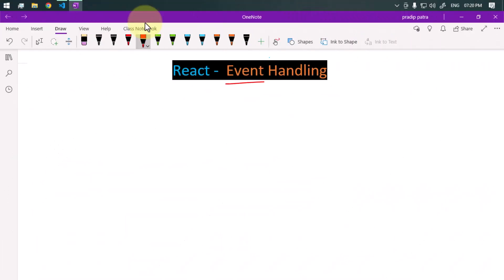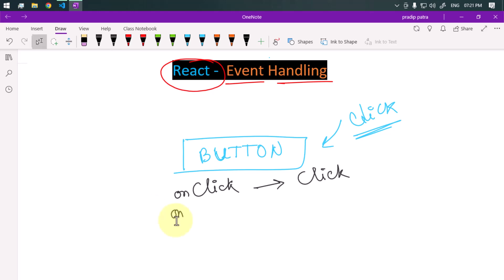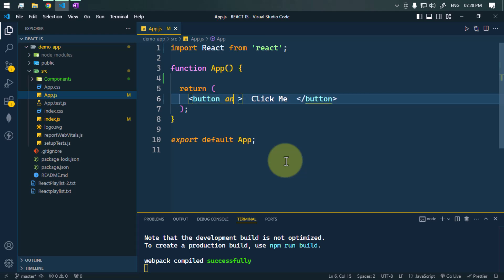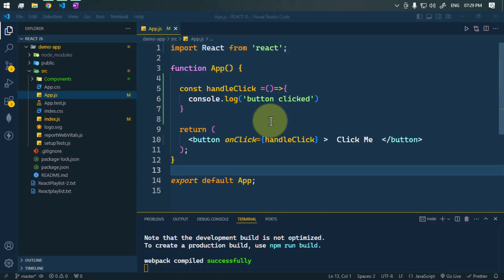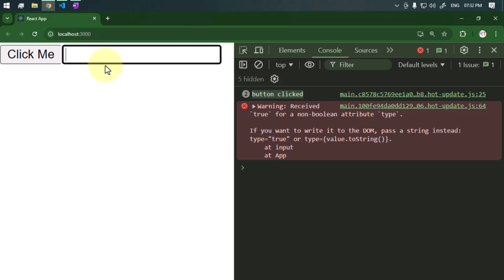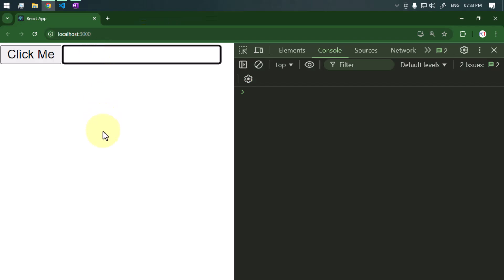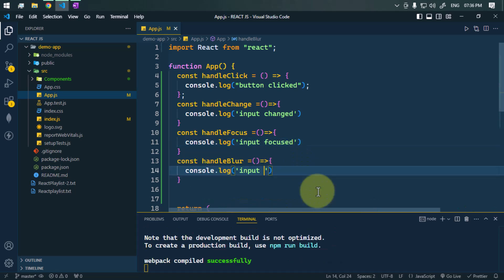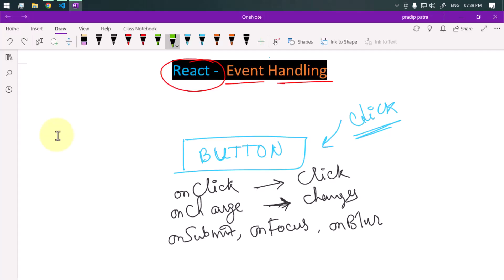Event Handling in React | onClick , onChange, onFocus, onBlur event | React JS Tutorial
React handles events using synthetic events, added to JSX elements with camelCase attributes like `onClick` and `onChange` , onFocus, onBlur, onSubmit etc

📝 Timestamps:
0:00 - Intro to Event Handling
0:46 - event handling example
3:31 - Conclusion